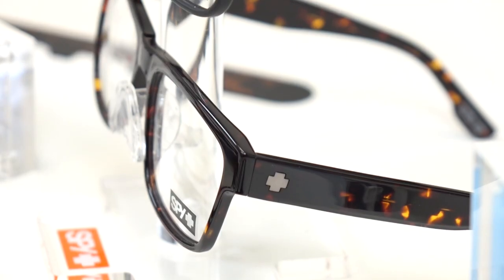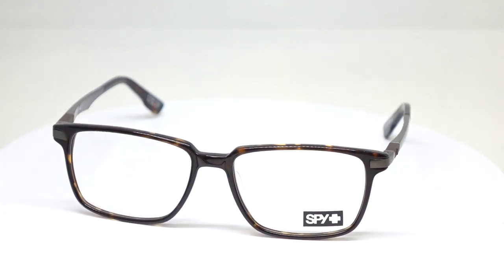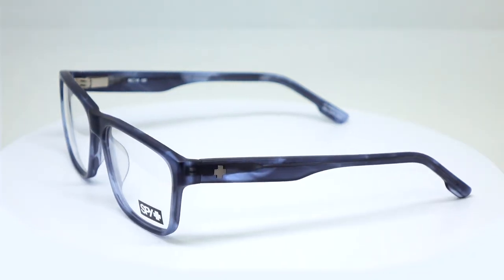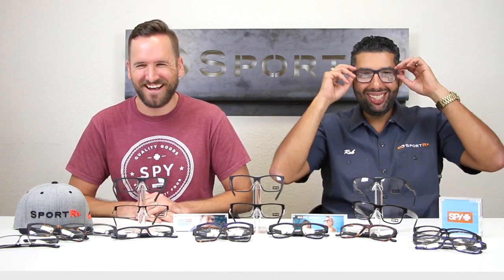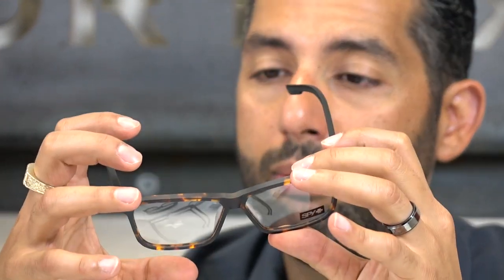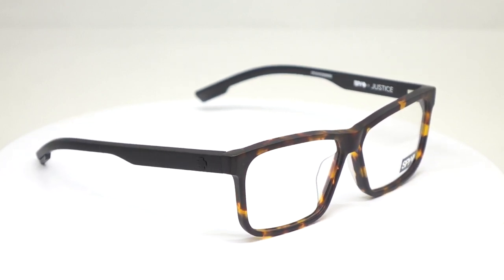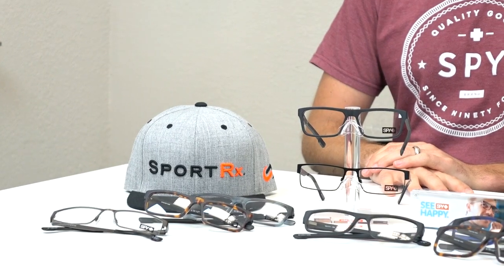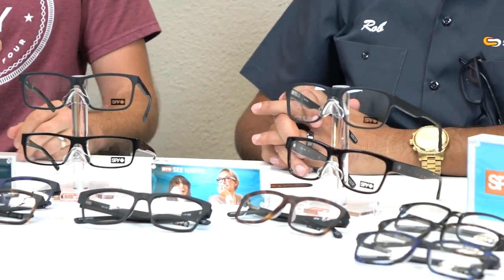SPY Optical Collection | SportRx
Rob and Tyler talk about some of the new and tried-and-true eyeglasses from SPY Optic.

Find the best sports prescription eyewear for your specific needs at SportRx